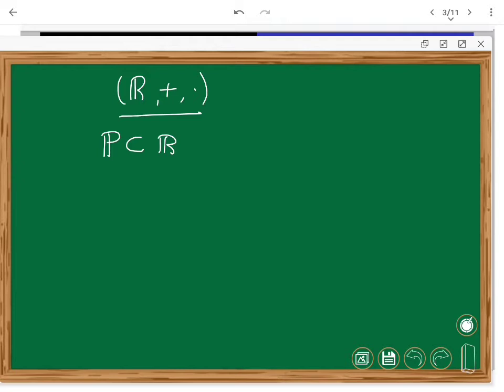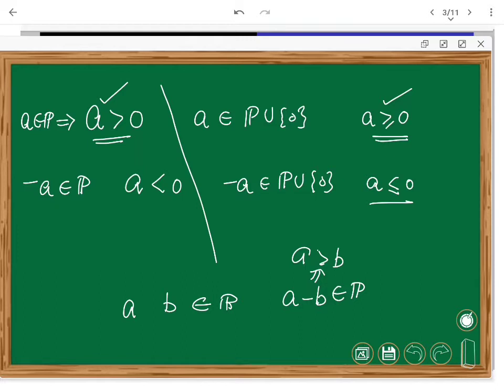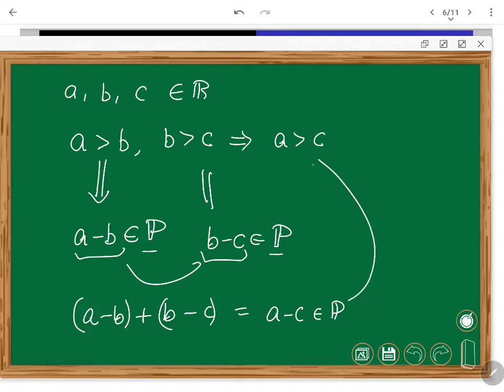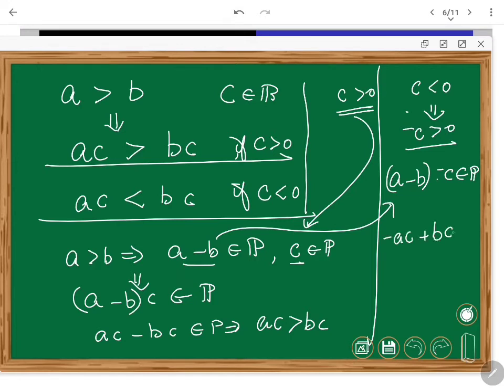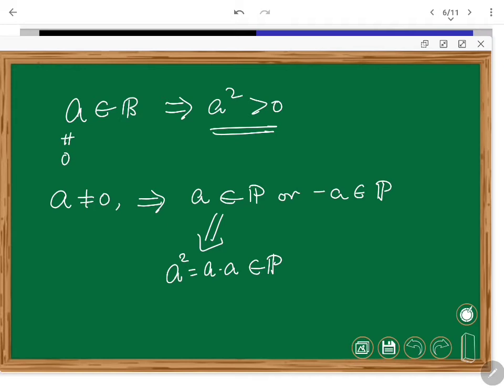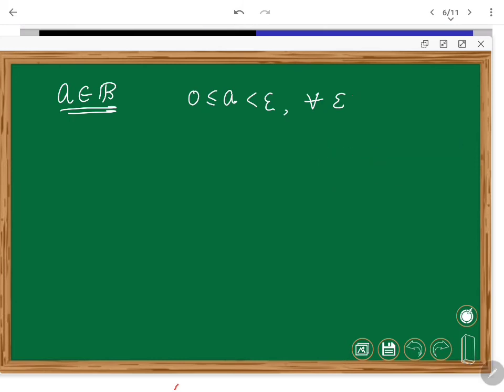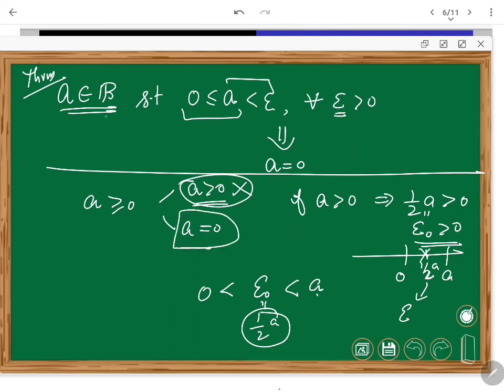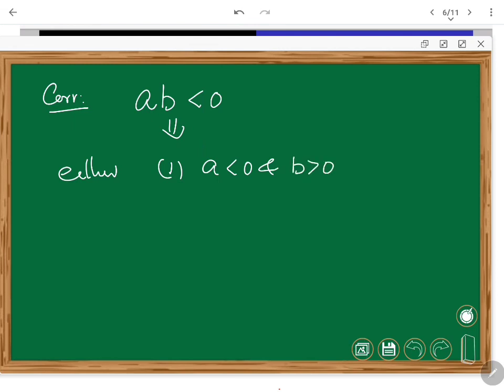Real numbers - An ordered Field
This Lecture series is an initiation to help the math students and to equip them to  do the Fifth Semester Core  course of University of Calicut (2020-21).
In this Lecture, we will discuss about the order structure on Real numbers and also try to analyse how far it  is compatible with the system .